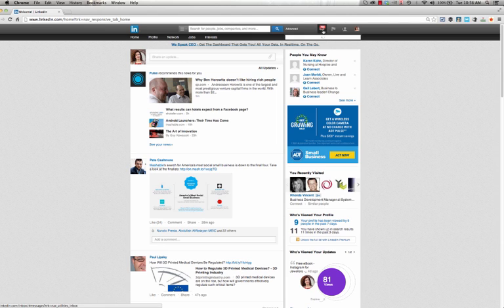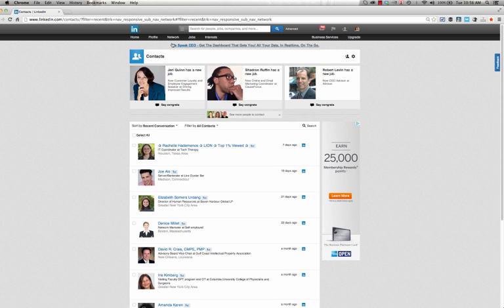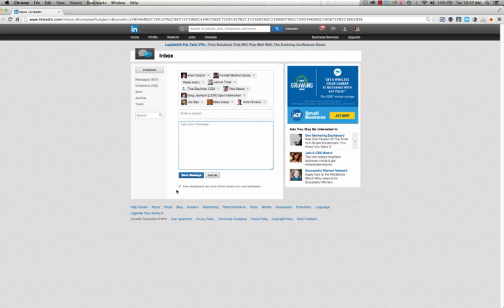Sending LinkedIn Mass Emails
*** This feature is no longer available in Linkedin ***

TechnologyTherapy.com helps growing businesses use websites and web marketing to be more effective to grow.

LinkedIn is a great B2B marketing tool and reaching out to your contacts via Linked In directly can be a great way to send a message to a group.